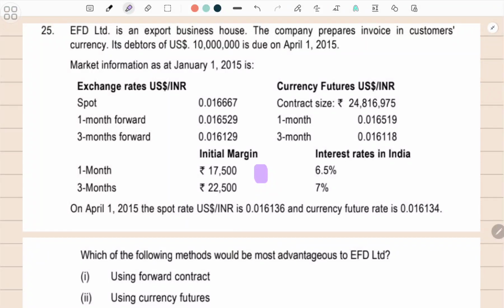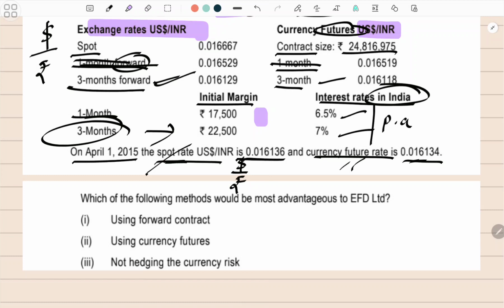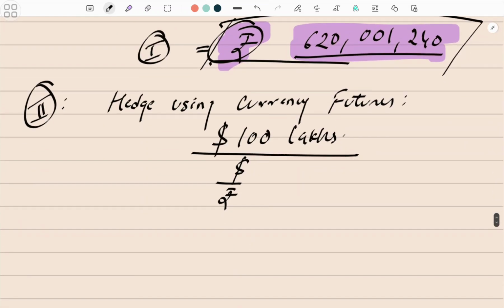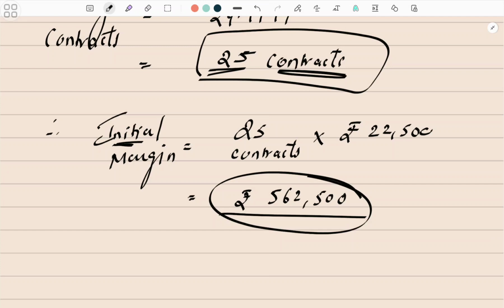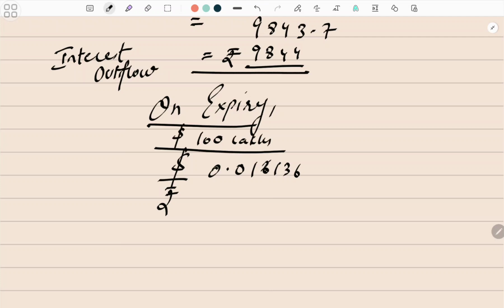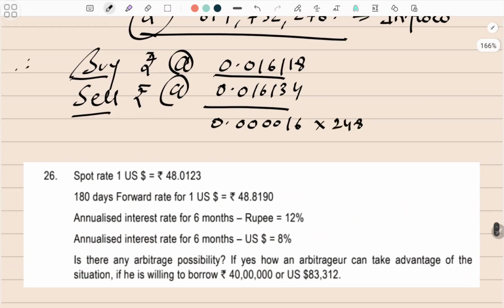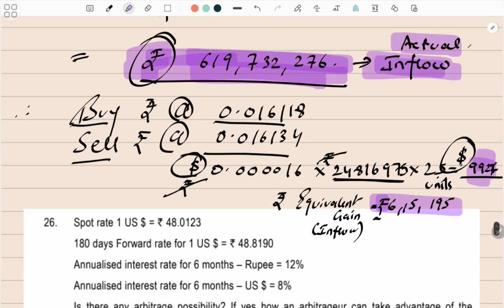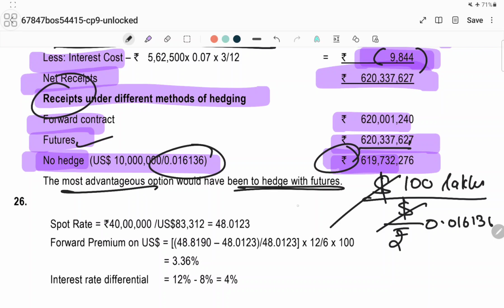CA Final FOREX | TYK Q 25 | Currency Futures | CA Final SFM / AFM Revision May 2024 | English